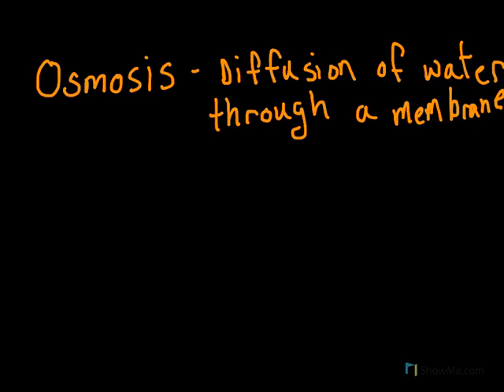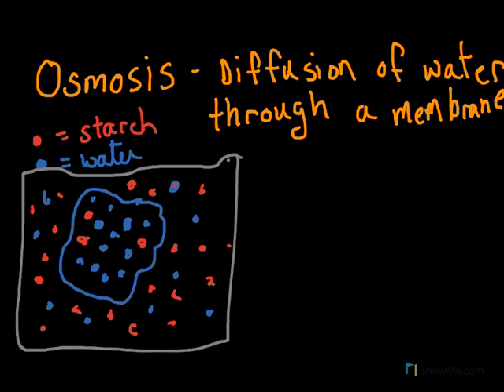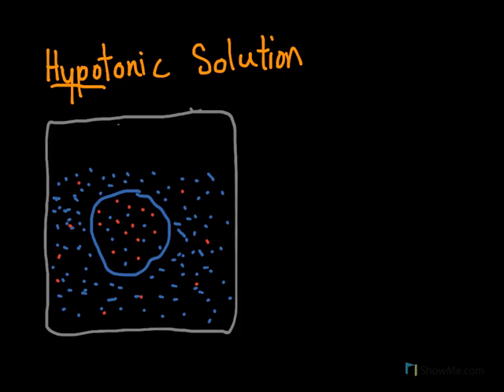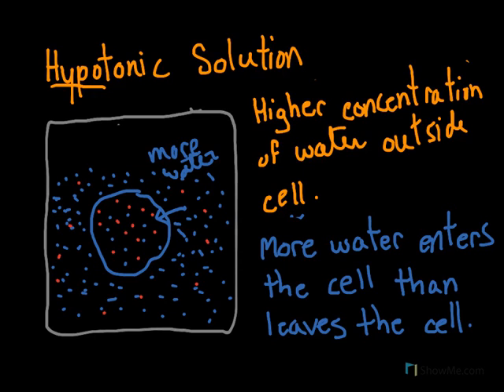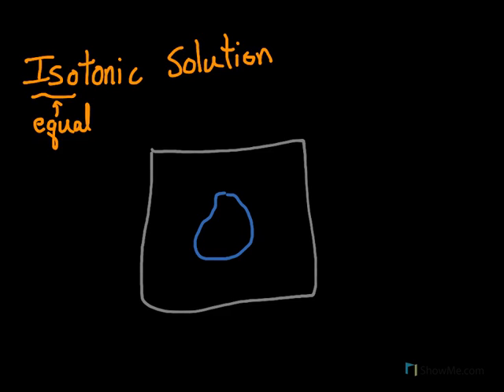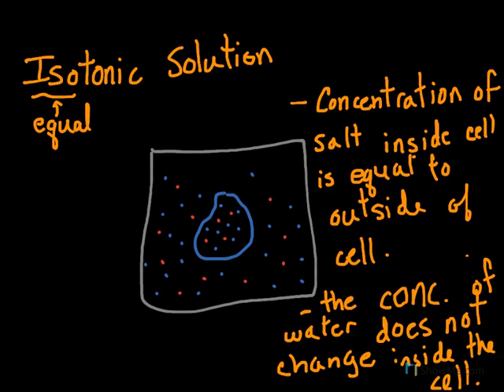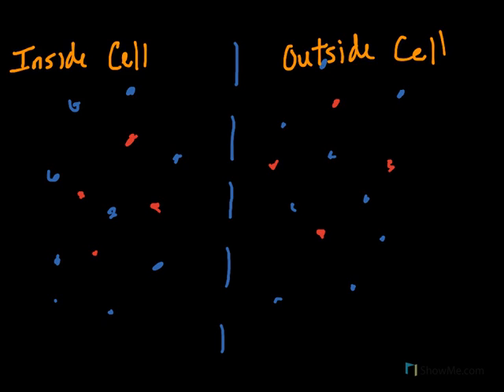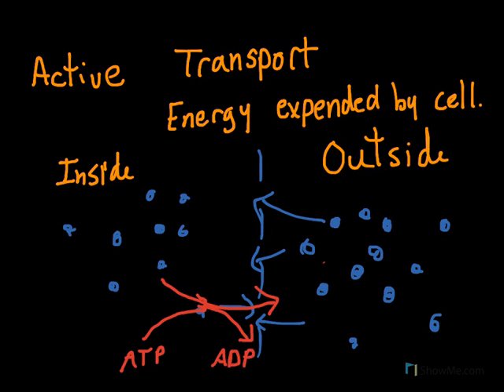Regents Biology (Living Environment) osmosis explained